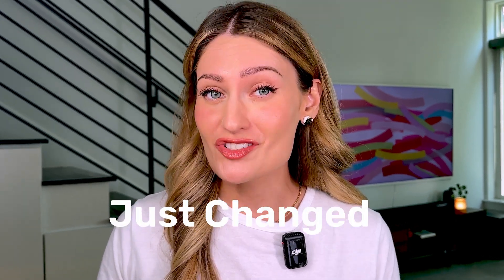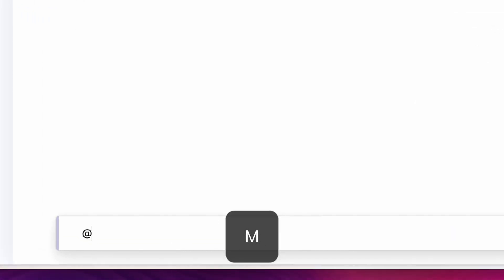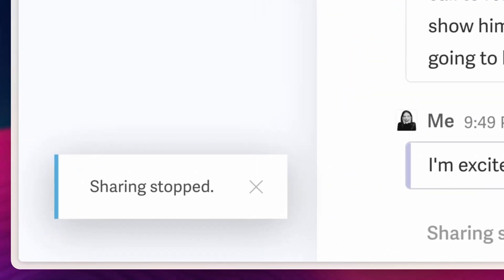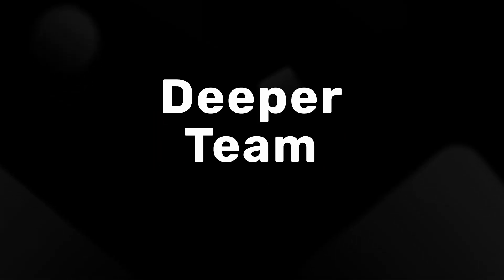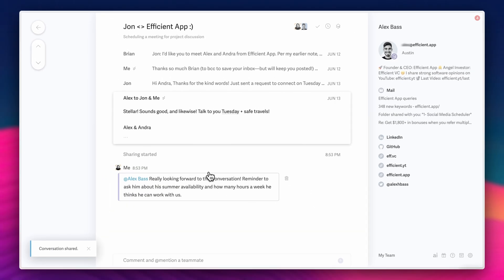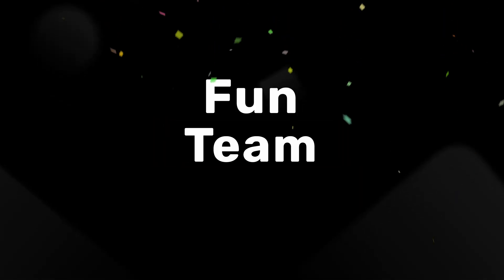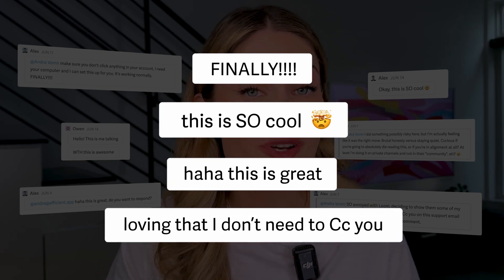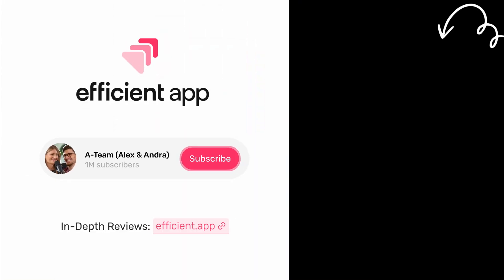Superhuman Mail Email for Teams Review 2026!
💬 *Description*
Superhuman Mail just announced they are releasing Team Comments & Shared Conversations! These features allow you to have a dedicated shared chat baked into each email. You can @mention anyone and just like that it shares the entire email thread and internal chat with them as well ✨
And ready for this? It works EVEN IF THE OTHER PERSON ISN'T USING SUPERHUMAN MAIL. This is truly a first in the email space!

0:00 - We were wrong
1:12 - How Team Comments Work
1:54 - Sharing Emails Externally
3:06 - Other Team Features
4:12 - Benefit #1
5:20 - Benefit #2
6:16 - Benefit #3
7:21 - Benefit #4
8:06 - Benefit #5

In fact, in some cases, we have negotiated discounts or extended free trials if you use our affiliate links to sign up, or we provide access to additional free or discounted training to help you set up the software. View for full details of the associated deal for each software. Purchasing through our links helps us continue to create free content. We occasionally get the opportunity to invest in some of our favorite tools; this does not impact the outcome of our opinions. You can read more about how we make money and learn about which software we’ve invested in